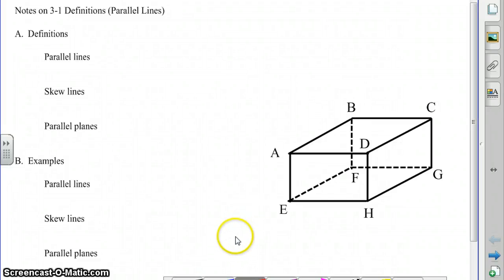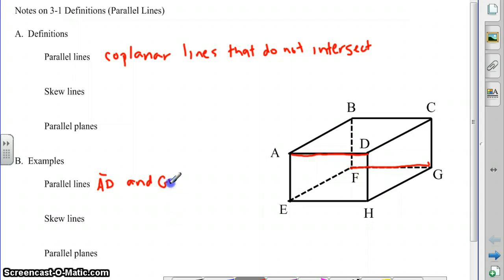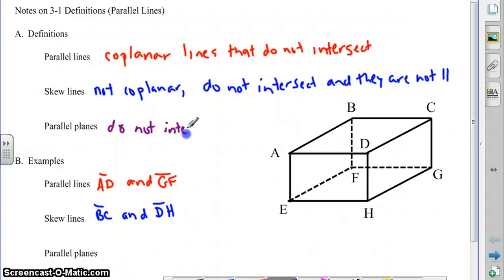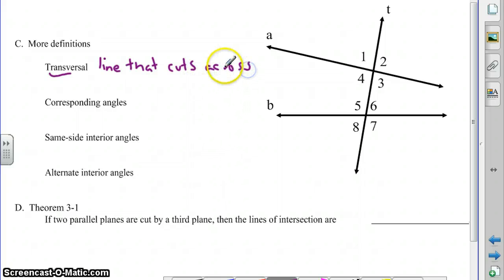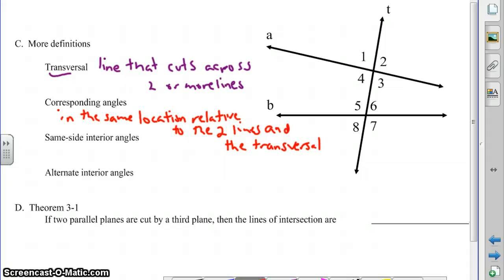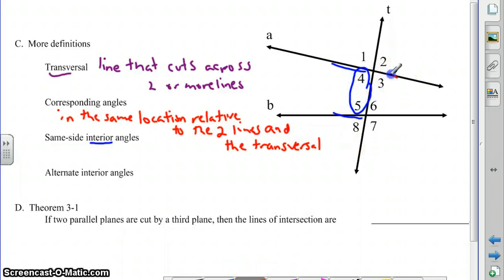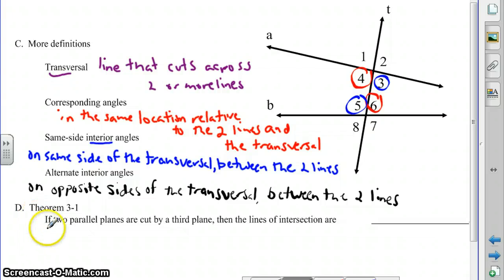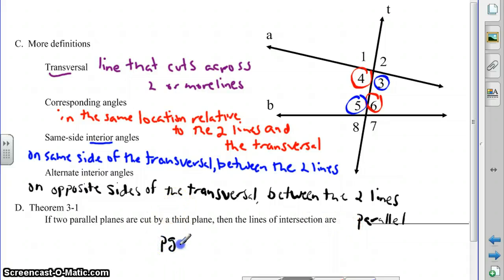Geometry Chapter 3 Section 1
This screencast defines parallel lines, skew lines, parallel planes and various angles formed by transversals.